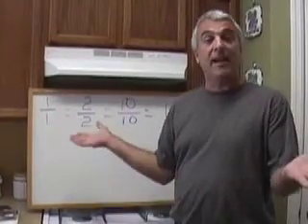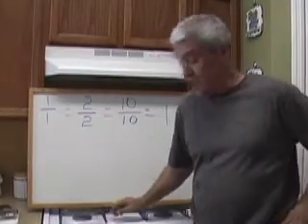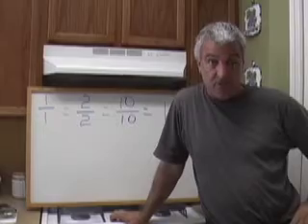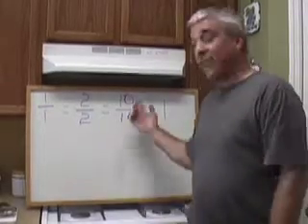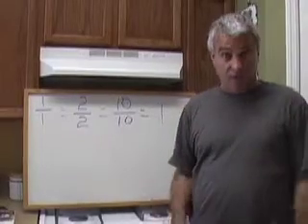fractions #1 by stonemathman - Numbers As Fractions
All numbers are fractions, they work great, and you don't have to be scared of them.